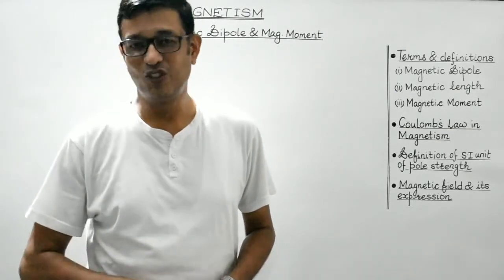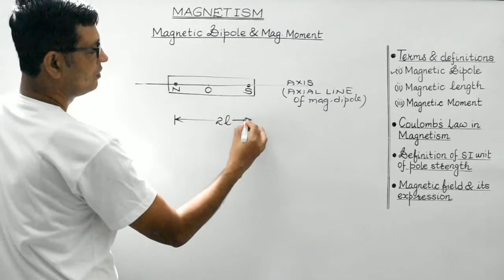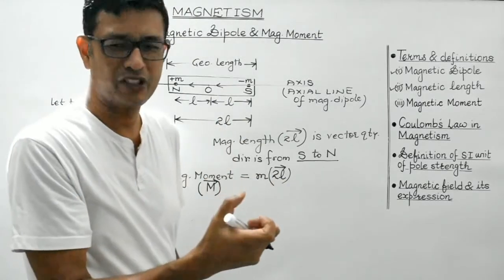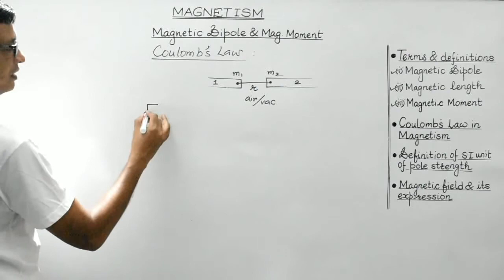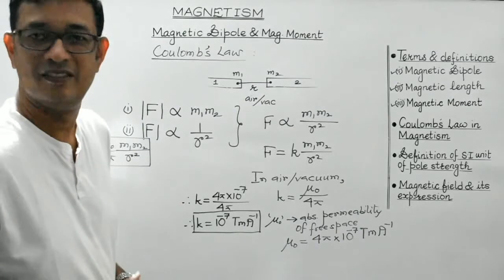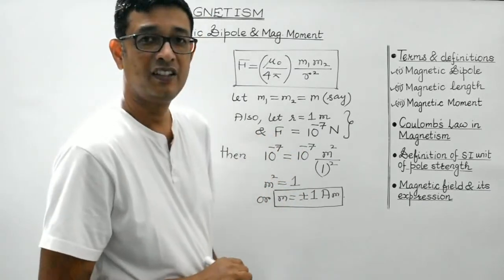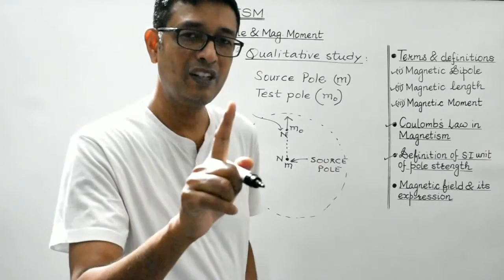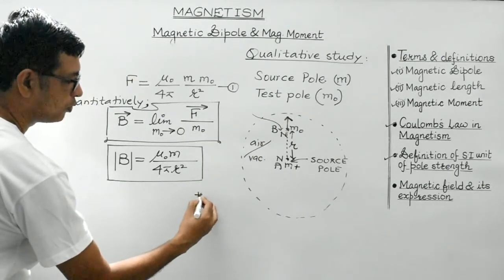Physicsforclass12 (Magnetism M2) -Magnetic Dipole,Magnetic Moment & Coulomb's Law in magnetism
Magnetic Dipole, Magnetic length, Magnetic Dipole Moment, Coulomb's Law in Magnetism, Concept of Magnetic Field(qualitative and quantitative study)